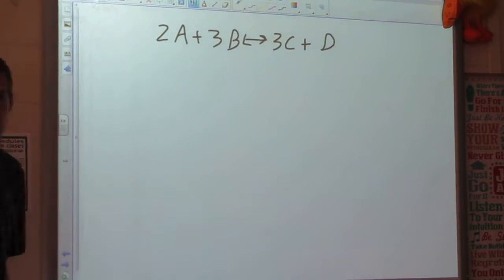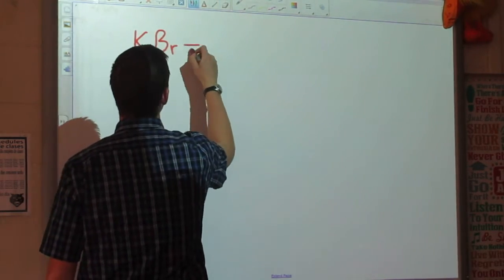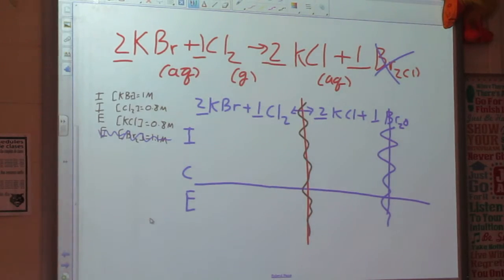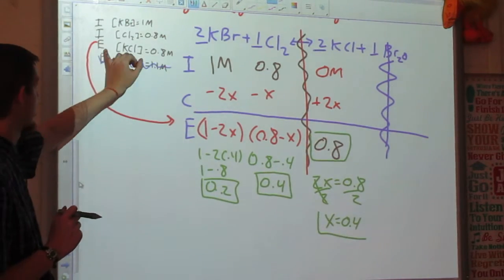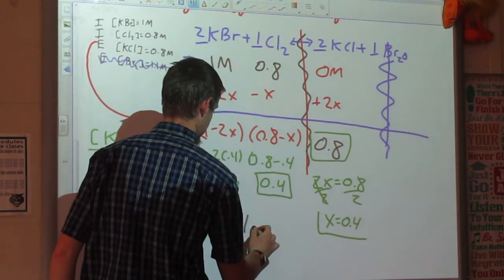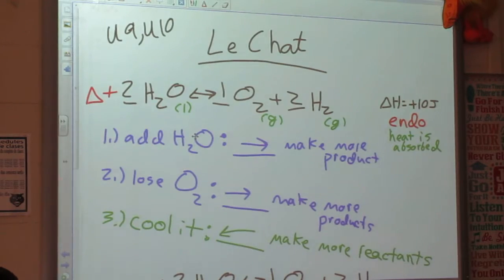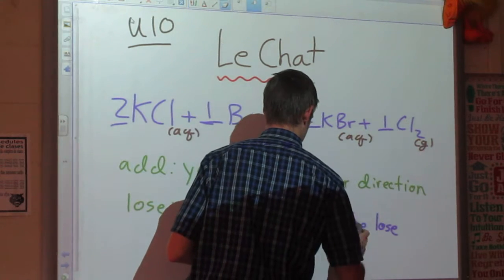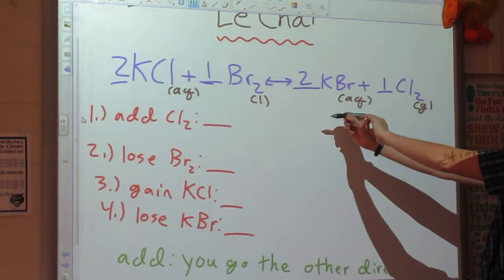Final Exam Review Magnet part 7